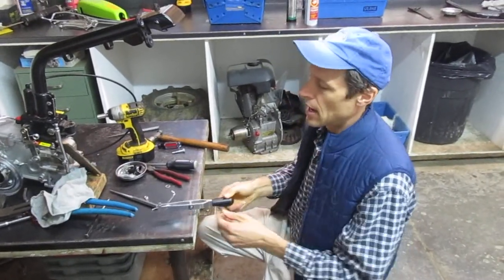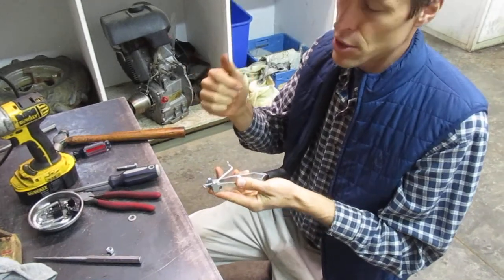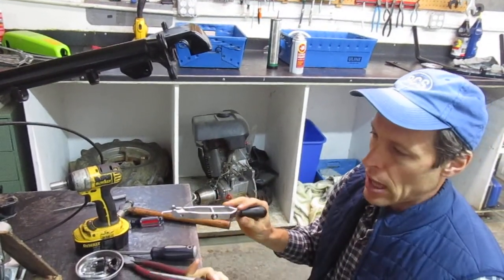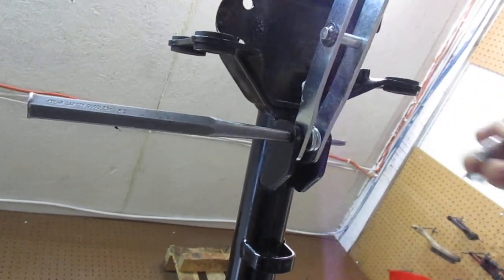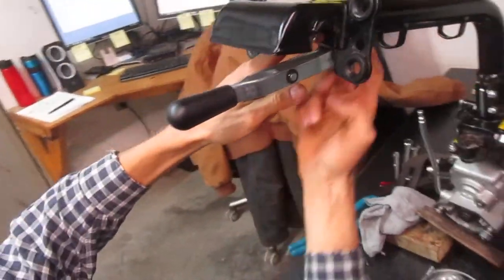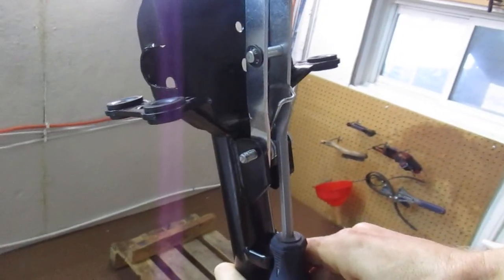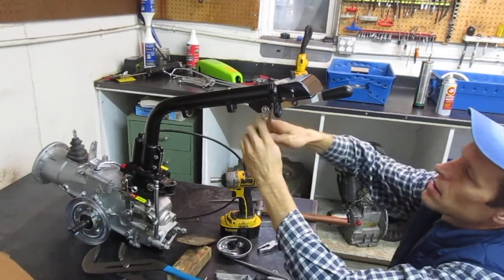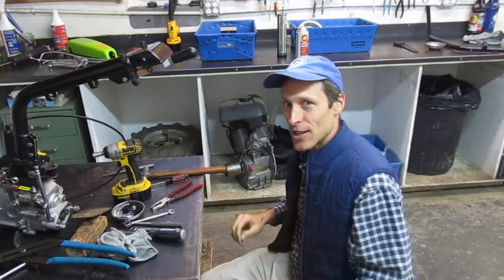Walk-Behind Tractor: Handlebar Height-Adjustment Lever Installation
This video shows the "trick" of installing the handlebar height-adjustment lever on Grillo G85 through G131 walk-behind tractors.  This basic procedure also applies to BCS tractors with similar-looking handle-height adjustment levers (models 605, 737, 830, 850 & 946).